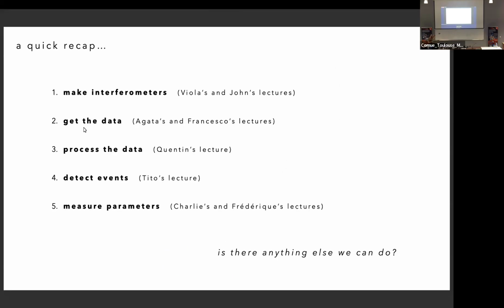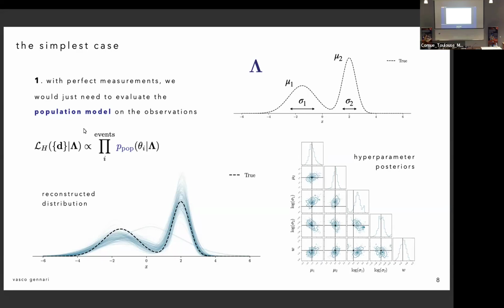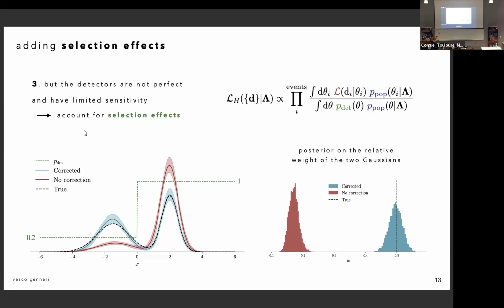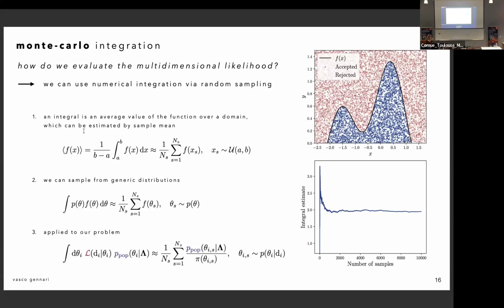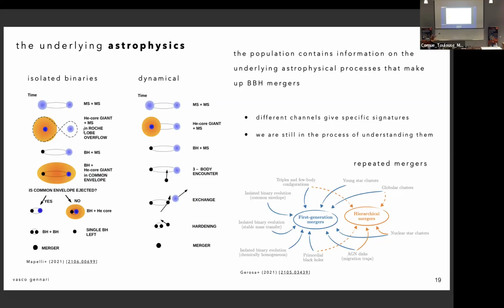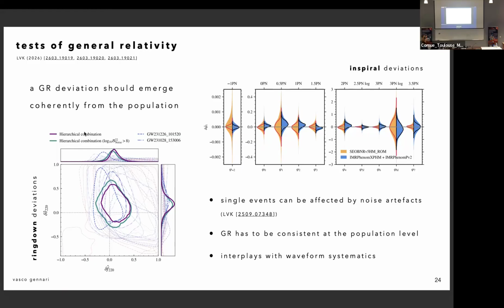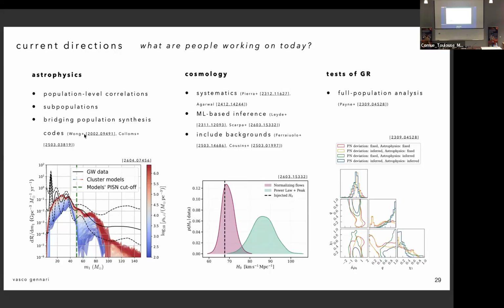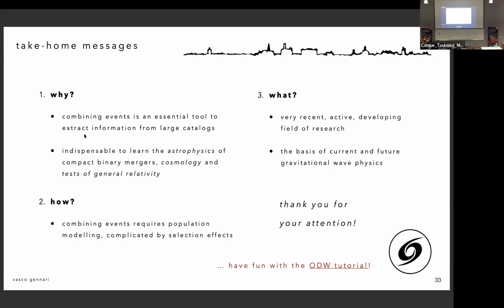ODW2026: Hierarchical Inference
Lecture by Vasco Gennari on hierarchical inference.